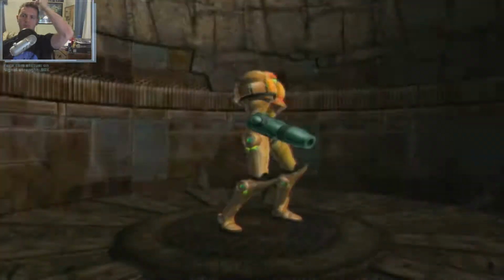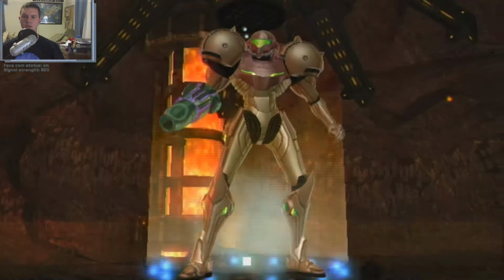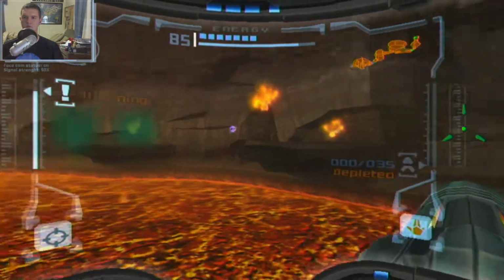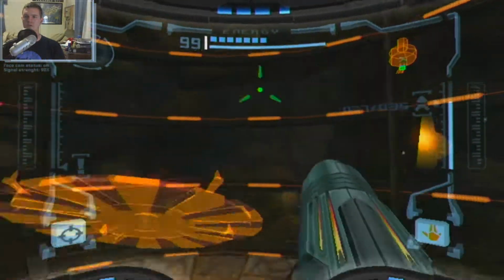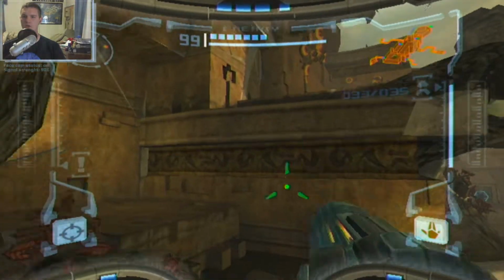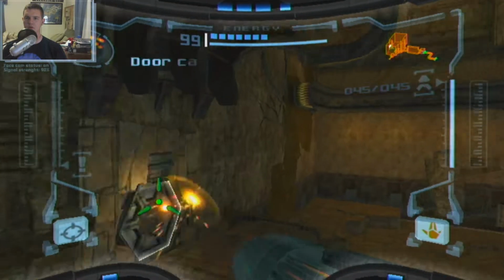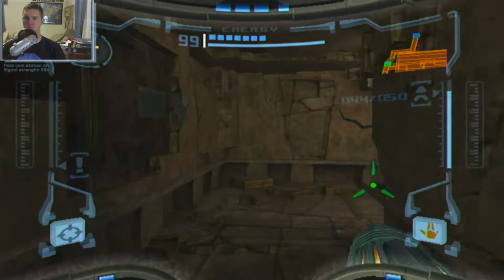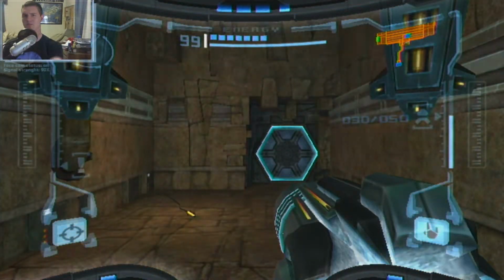Metroid Prime %100 Playthrough: Part 10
Join me as I venture to a alien planet and see it through the eyes of the protagonist Samus Aran.

This is a %100 percent playthrough of the game Metroid Prime